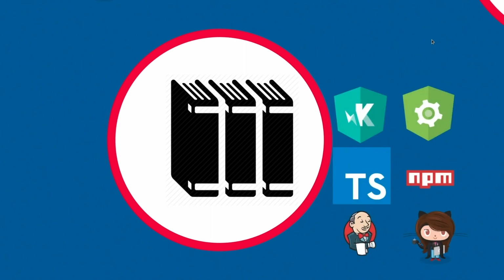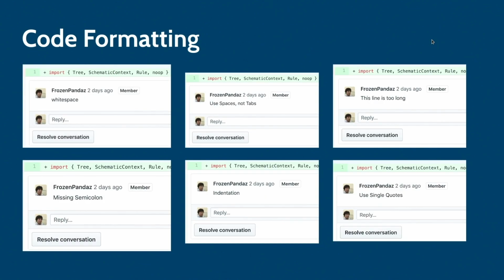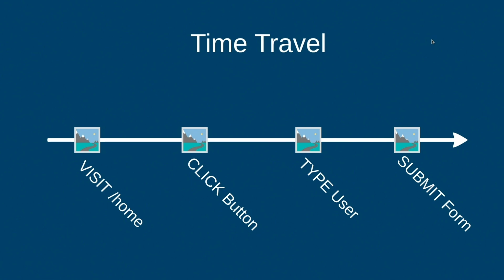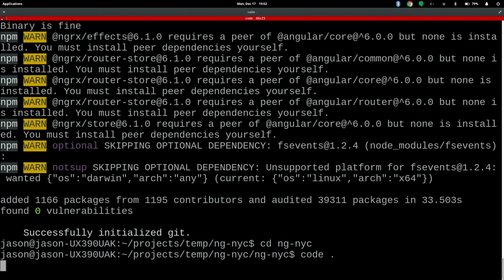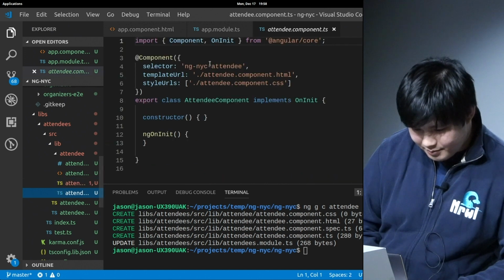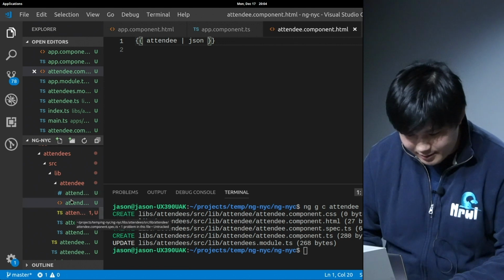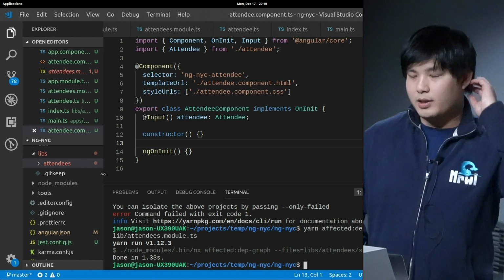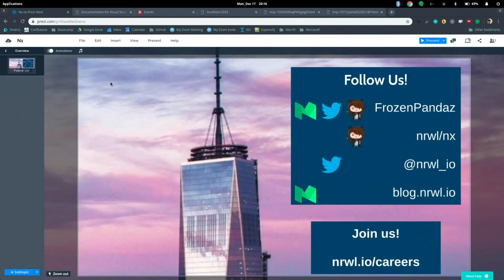Building Large Angular Apps Successfully with Nx - Jason Jean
Successful organizations build ambitious products. Developing those applications takes a lot of code and a lot of work. See how Nx (Nrwl Extensions) supports enterprises in building complex applications and becoming more successful.